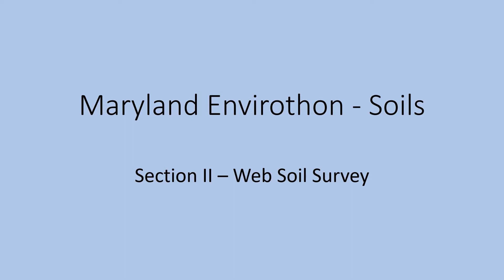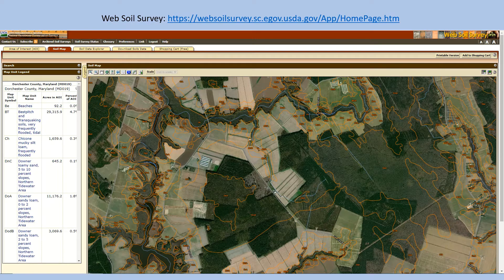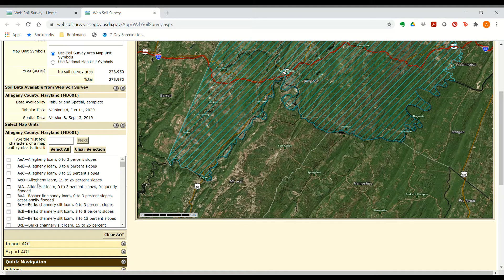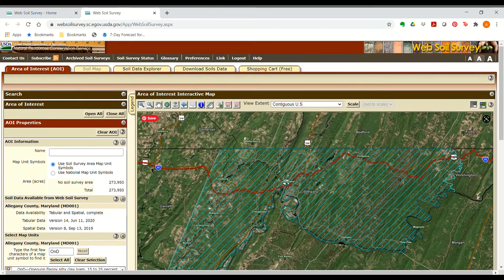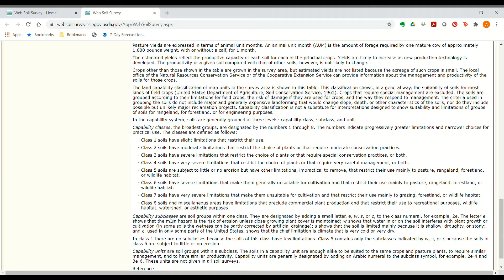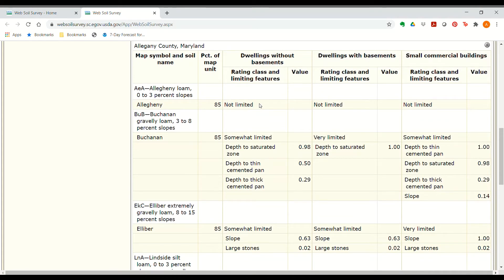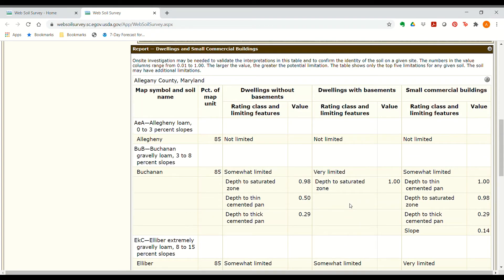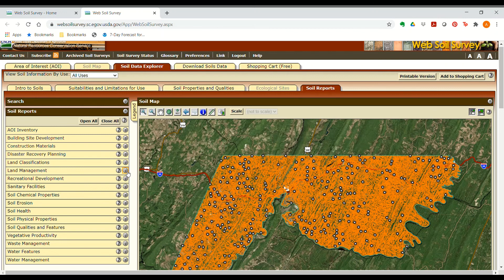Soils Section II web soil survey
Annie Rossi Gill of NRCS Maryland shows how use the web soil survey for the Maryland Envirothon exam.